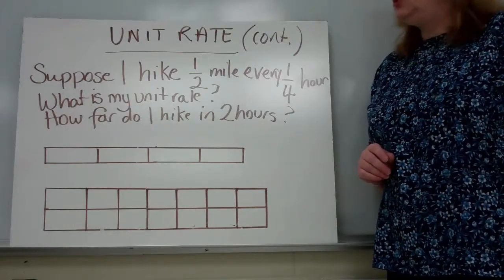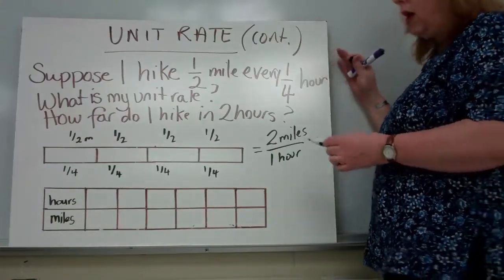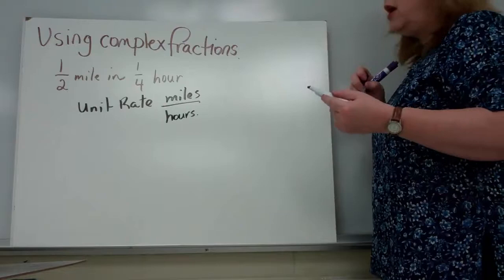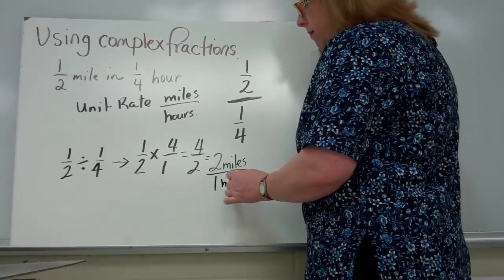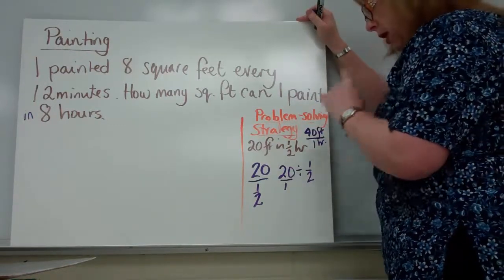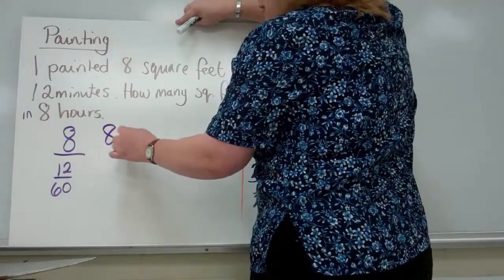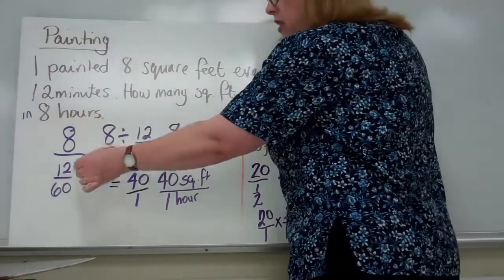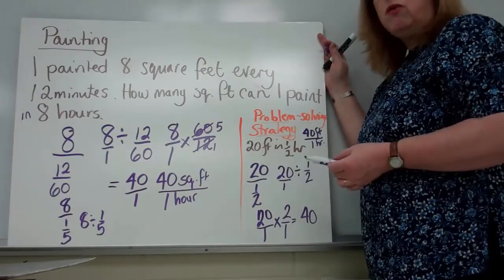Penick: Creating Rate Tables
Middle School Math, Rate Tables, Flipped Classroom